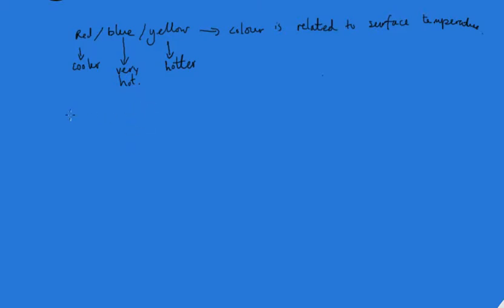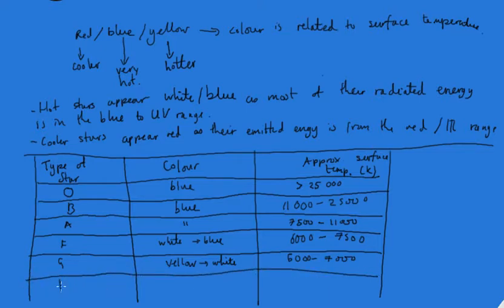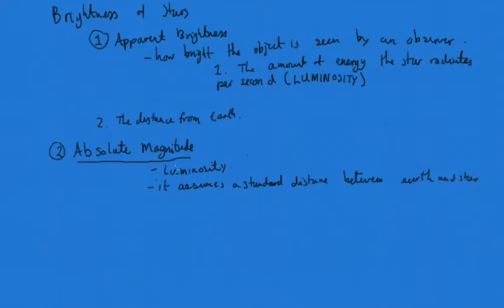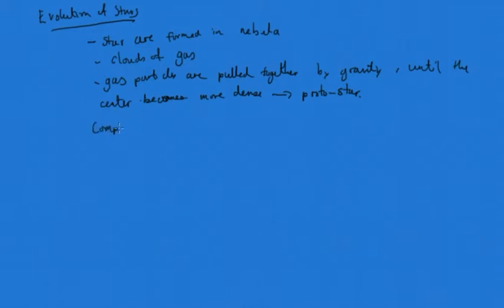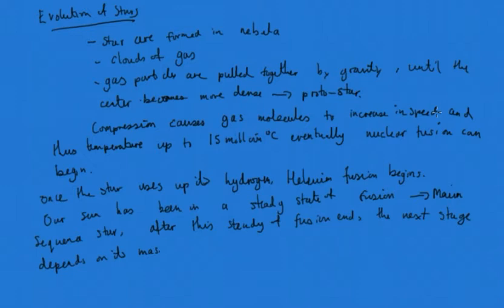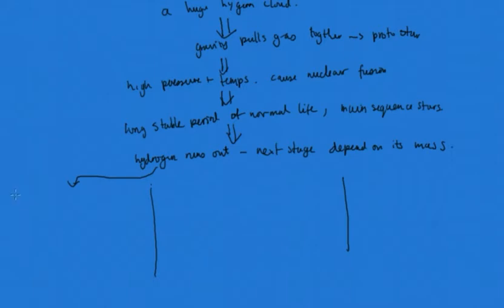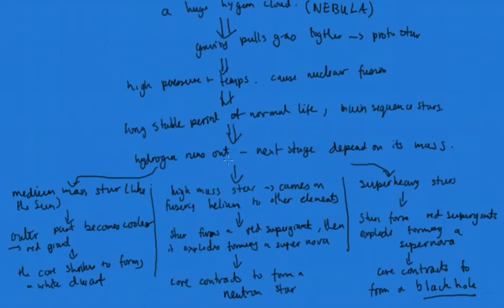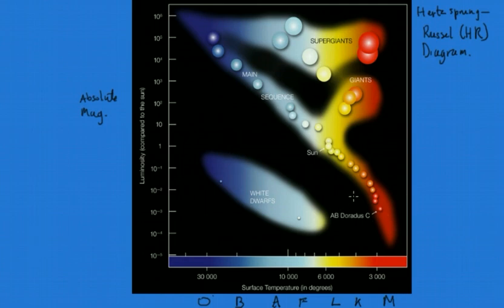Stellar Evolution iGCSE Physics